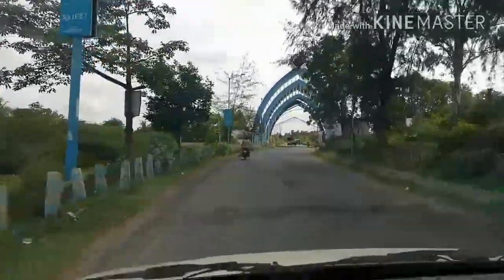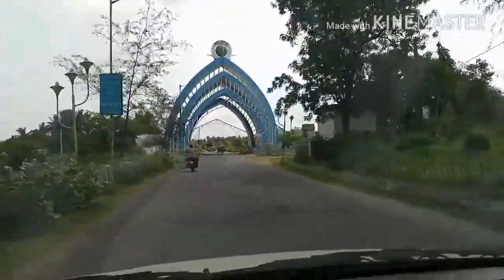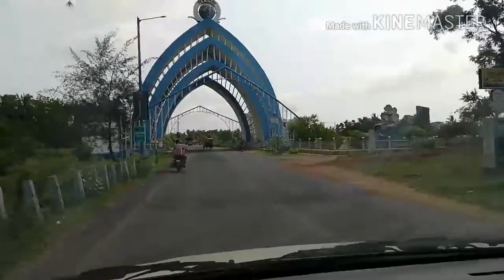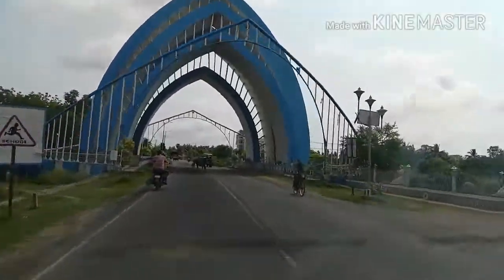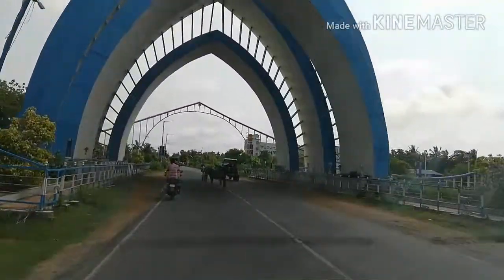Coastal roads | Prawn Farms | Property price in Digha/West Bengal | Water Bodies | Land rate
Coastal roads | Prawn Farms | Property price in Digha/West Bengal | Water Bodies | Ben10 Tatv

1 dismil = 1000 sq ft in digha
3 lakh per dismil

These land rate are on the outskirts if you want to make a farmhouse.

You can also purchase farmland.